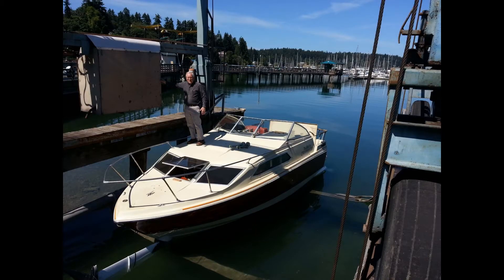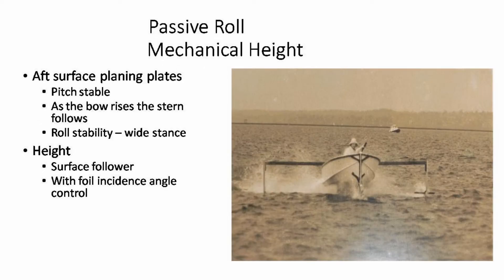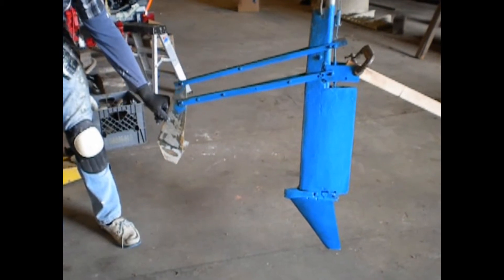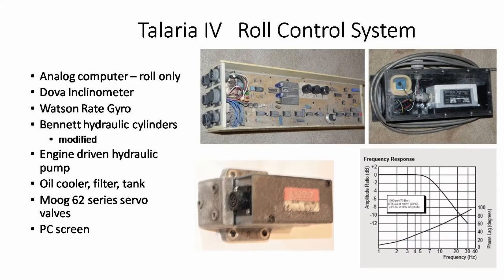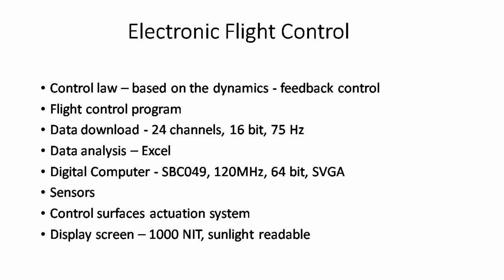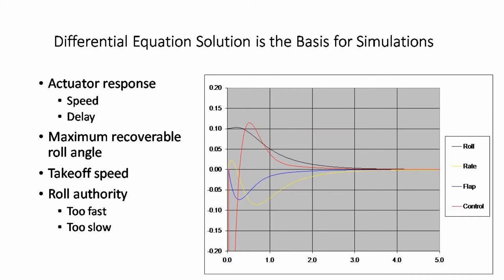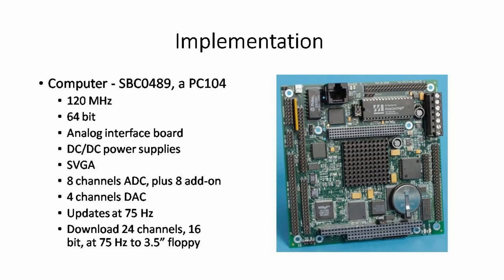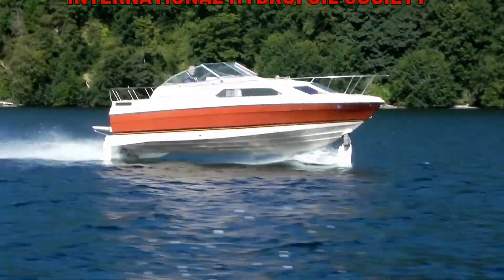HYDROFOIL -- CONTROL SYSTEMS FOR HYDROFOILS -- HARRY LARSEN EXPLAINS ALL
Harry Larsen has been experimenting with boats most of his life. At some point he determined that hydrofoils were the way to achieve a smooth fast ride with high efficiency. Harry applied his  University of Washington degree in mathematics to solving the problems of Active Ride Control Systems for hydrofoils. The result has culminated in Talaria IV which uses a very sophisticated control system for flying height, roll, pitch, and turning. This video is a smart pill for anyone interested in duplicating or understanding these advanced system accomplishments.
by Ray Vellinga